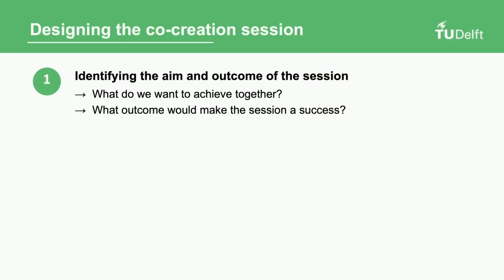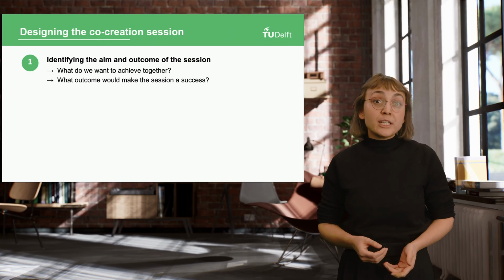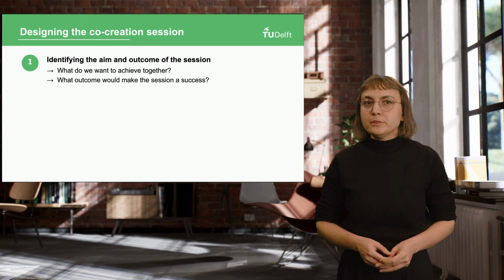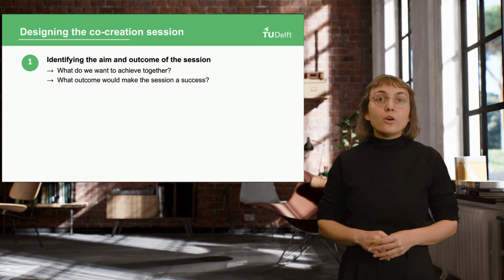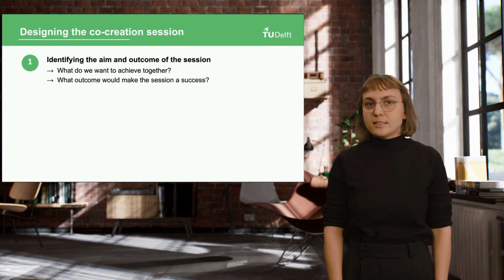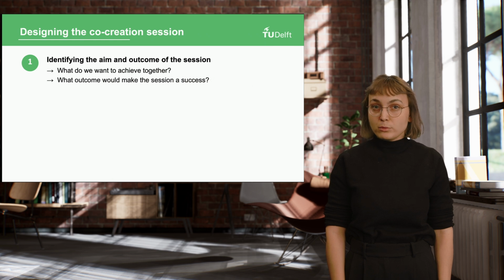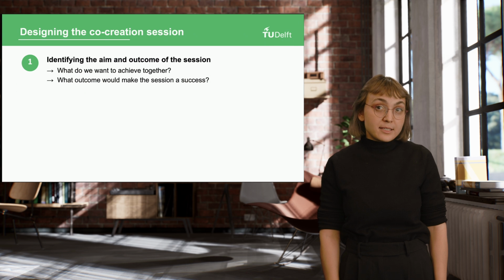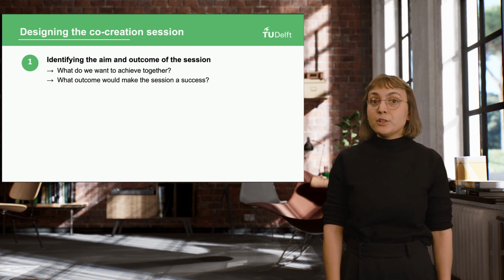PDSH1x_2026_Module_5_4B_Co_Creation_in_hospital_context-video